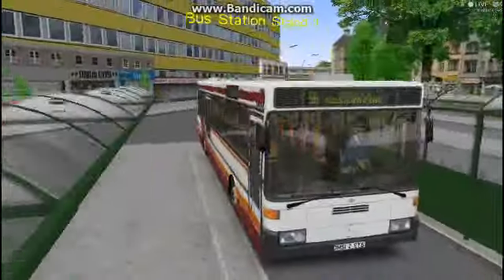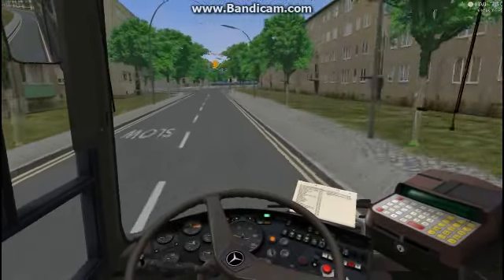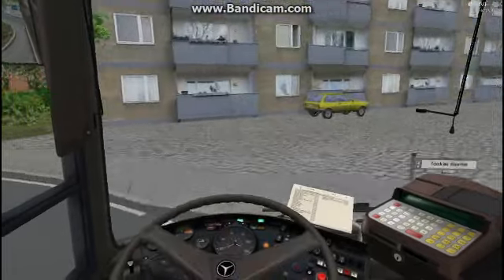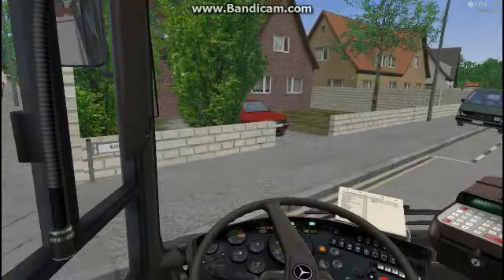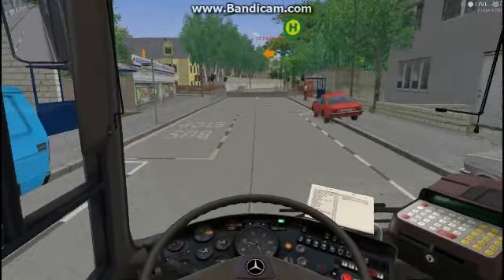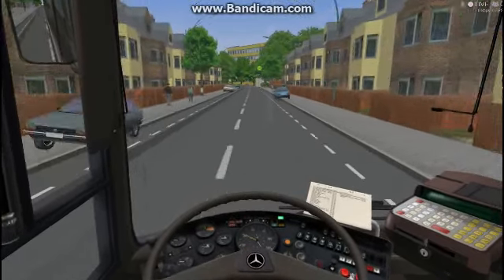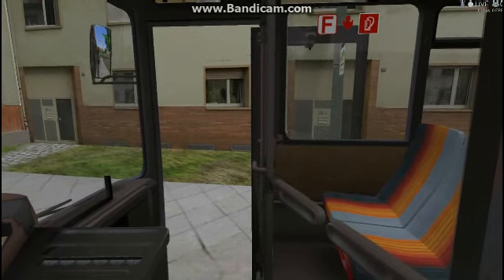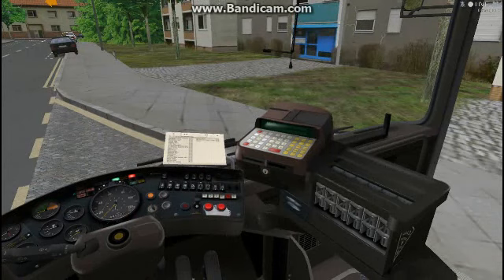OMSI 2 MBO407 Bowdenham V4 1980s Route 56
Hi and welcome to OMSI 2 ETS2 and more. i am back again this time on Bowdenham V4 Sheffield Omnibus route 56 with the newly released MB0407. On route 56 the main points are Apsley SYT bus depot, Bramley Sheffield Omnibus depot and St Katheryns Hospital. The bus itself comes with different variations with automatics, manuals, ZFs, annax, roll-blind and dot matrix destinations. As before with the MAN UL series and MB0307 the bus has very detailed textures and is must to download! For this bus, the MAN UL series and MB0307 you do require the Citybus 0305 addon (That is fantasic anyway!) and the OMSI 2 update. In this video i talk about the bus, group projects and the updated Gemini B7TL and B9TL as well as Chicago.